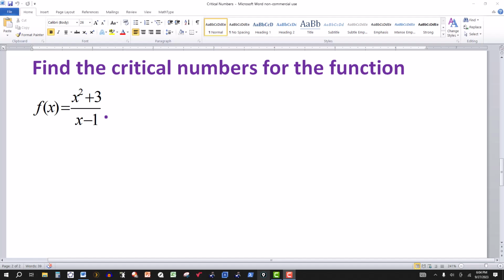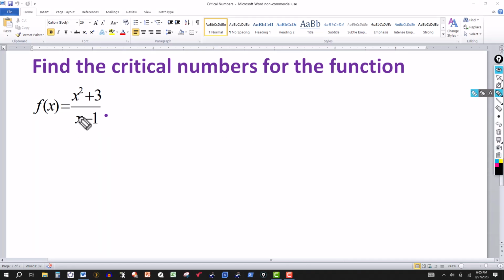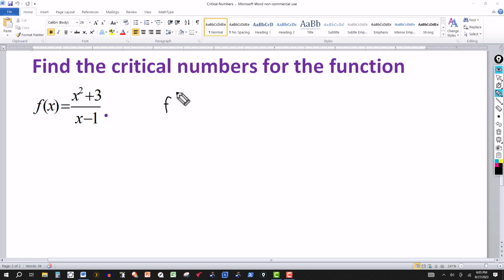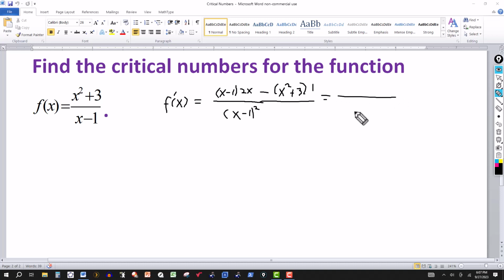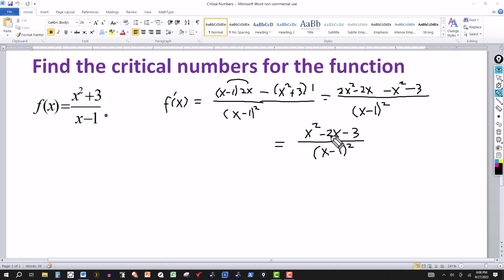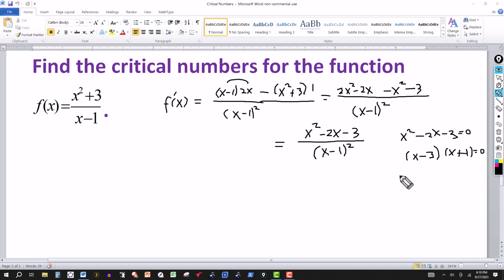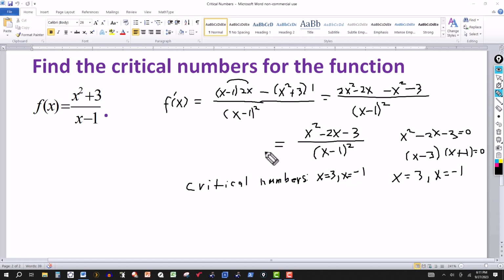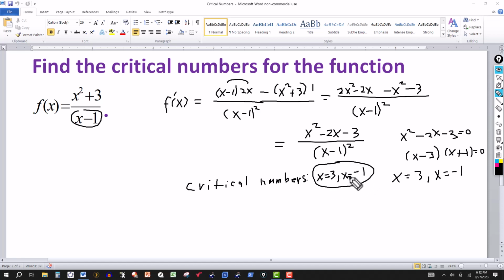Find the Critical Numbers of the Given Function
In this video, we find the critical numbers of a function.